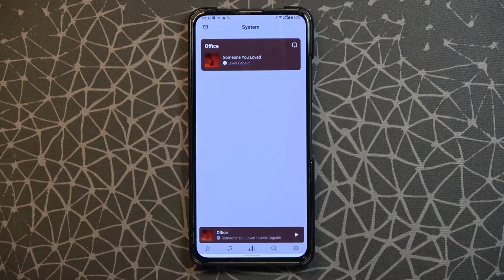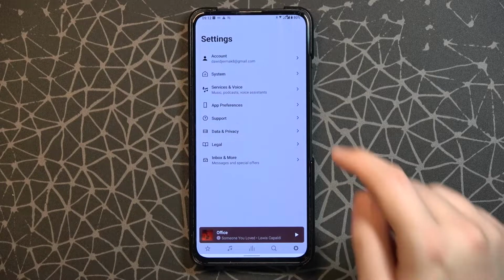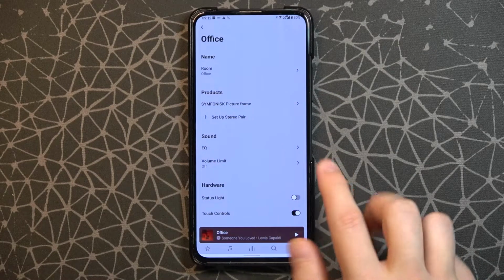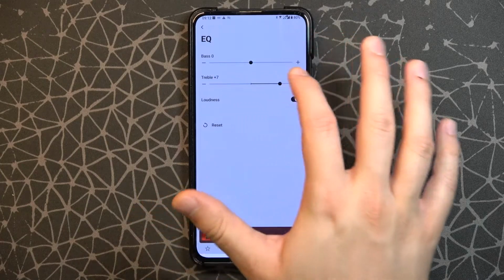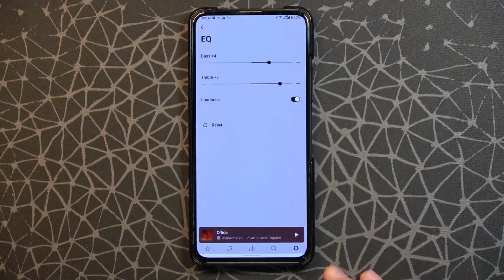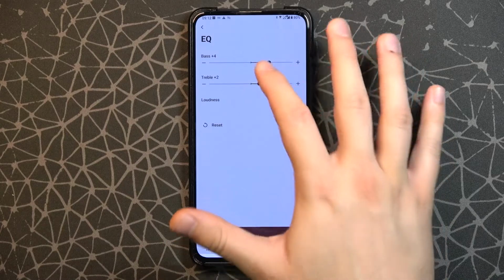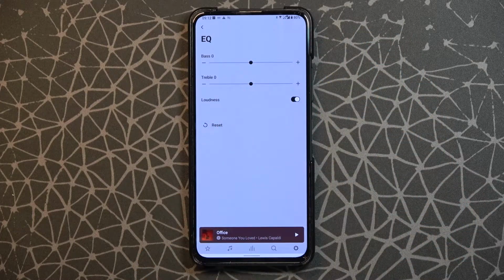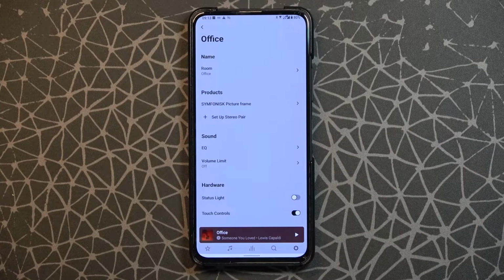How to Open Equalizer in IKEA Symfonisk Picture Frame Speaker?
With Sound Equalizer you are able to change the quality of your sound, control it and adjust it to your preference. We will do it step by step.

How to Find Equalizer in IKEA Symfonisk Picture Frame Speaker? How to Use Equalizer in IKEA Symfonisk Picture Frame Speaker?